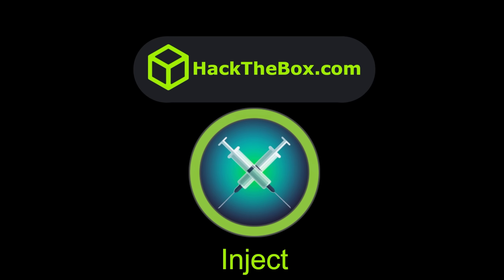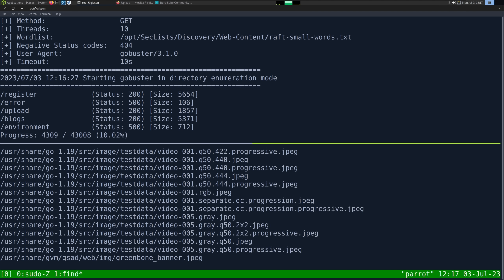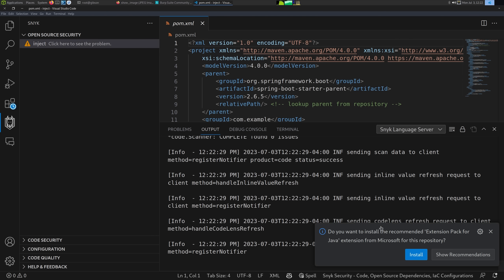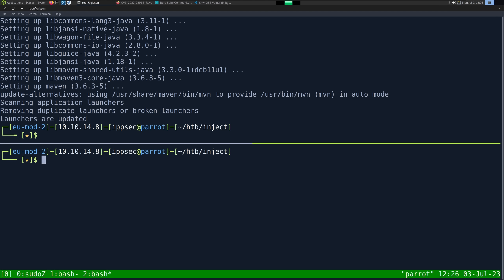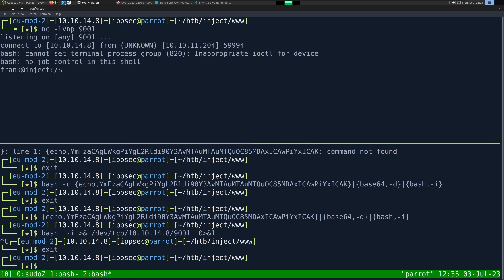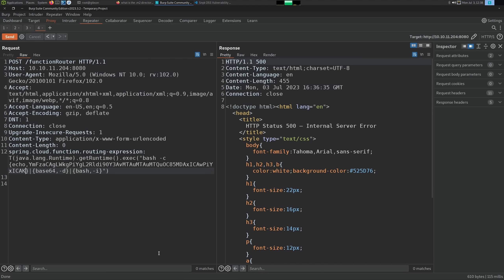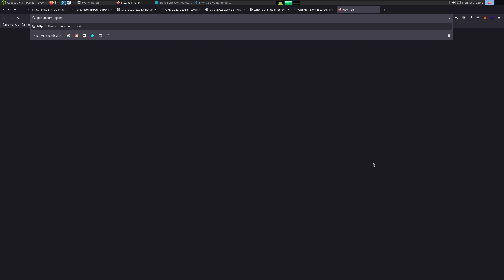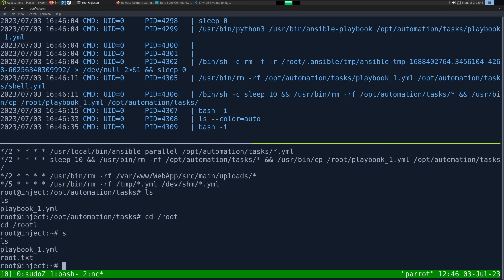HackTheBox - Inject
00:00 - Introduction
00:58 - Start of nmap
01:45 - Trying to identify the technology running the webapp, 404 page reveals it is likely tomcat
03:00 - Running Gobuster, then checking out the page
04:00 - Uploading an image and discovering an file disclosure vulnerability
05:15 - Talking about how File Disclosures in Java can reveal directory listings, and grabbing pom.xml
07:45 - Using Snyk to identify vulnerabilities, but first we have to install Maven
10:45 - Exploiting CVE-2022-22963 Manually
11:55 - Playing with the exploit getting a reverse shell by dropping a file on the box (easy), then doing it without touching disk
18:30 - Shell as Frank, finding a password in the .m2/settings.xml file
19:50 - Shell as Phil
22:00 - Using find to show files owned by a group and finding a /opt/automation/tasks directory with ansible stuff
24:10 - Running Pspy to identify ansible is running on a cron job and executing any playbook in the automation directory
26:30 - Creating a playbook that sends us a shell